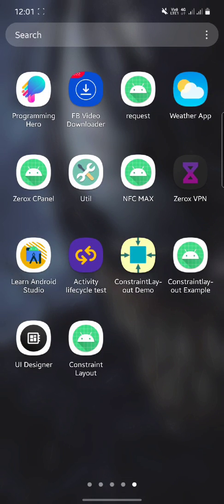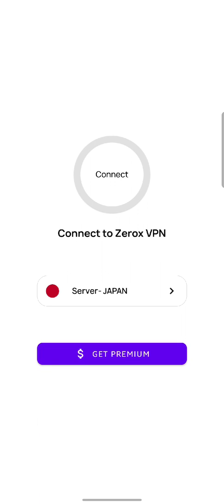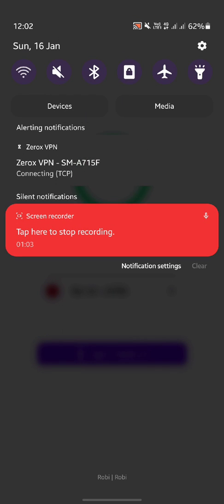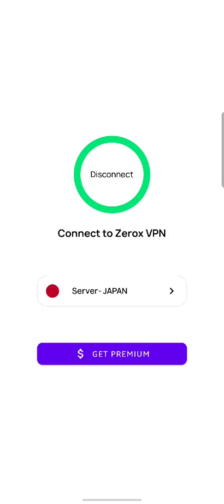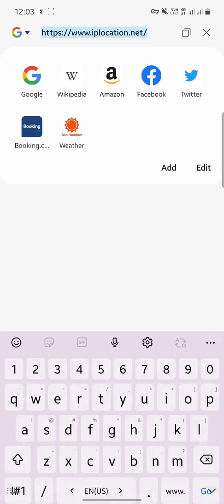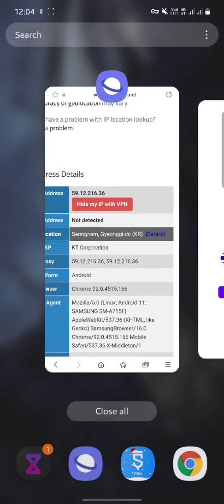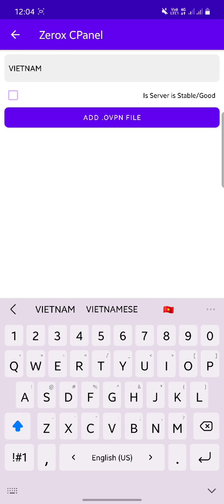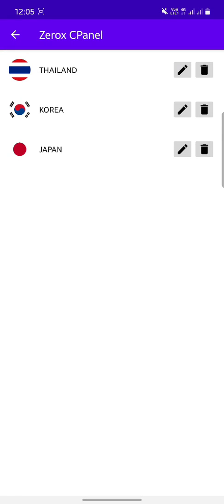VPN in Sketchware Pro with multiple servers! 😀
Get the best VPN created by Sketchware Pro 😀❤
Project will be maintained

VPN+Admin panel is available in Sketchub